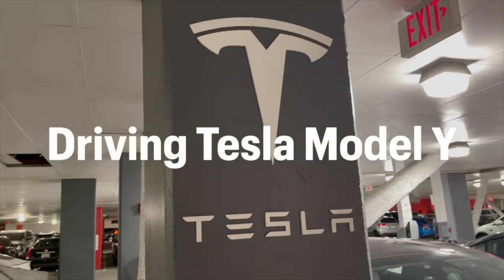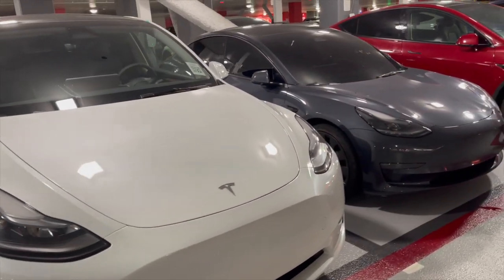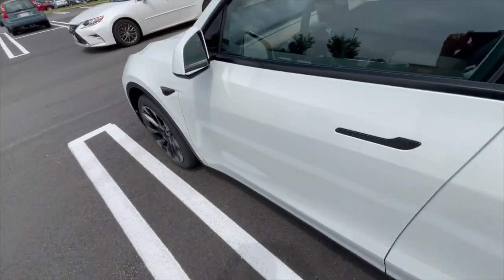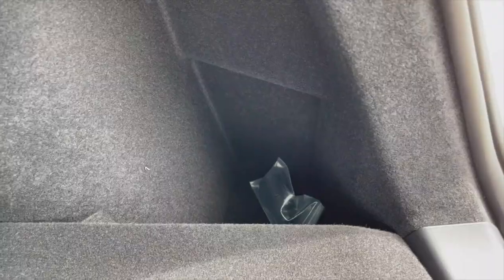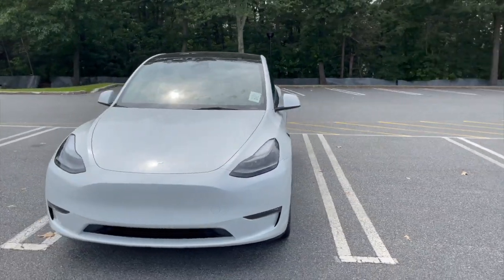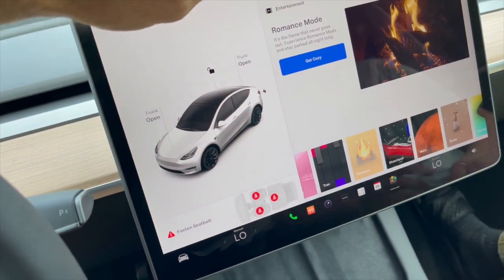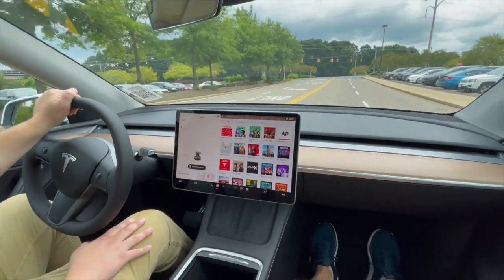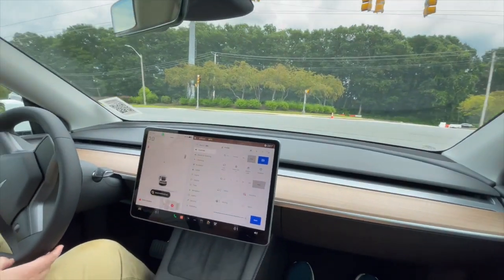Test Driving the Tesla Model Y: First Impressions & Honest Review!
Curious about the Tesla Model Y? Join me as I take this innovative electric SUV for a test drive! From its sleek design and futuristic features to performance and practicality, I’ll share my honest first impressions and whether it's worth the hype.